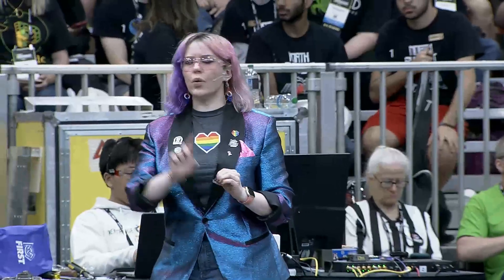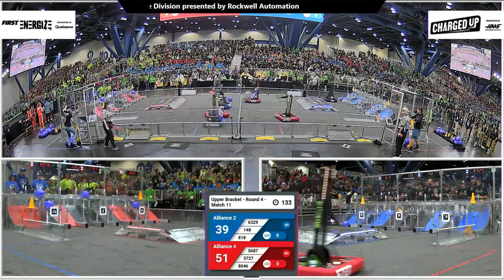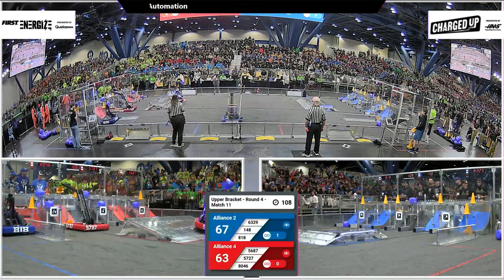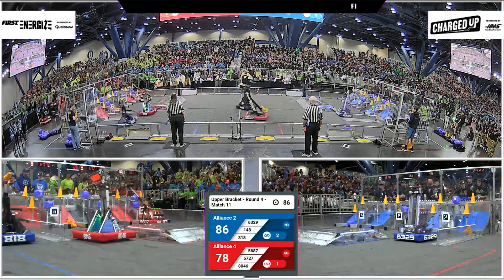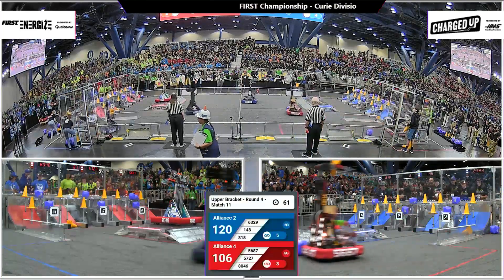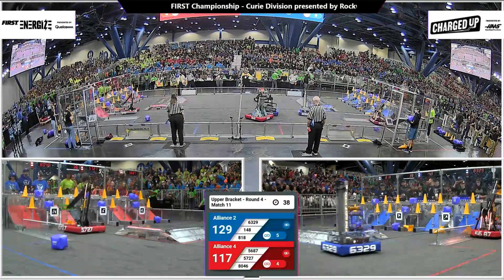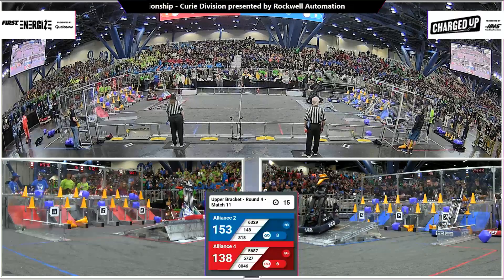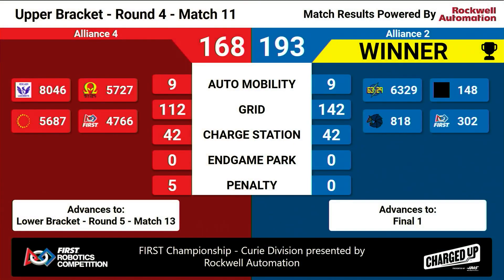Match 11 (R4) - 2023 FIRST Championship - Curie Division presented by Rockwell Automation